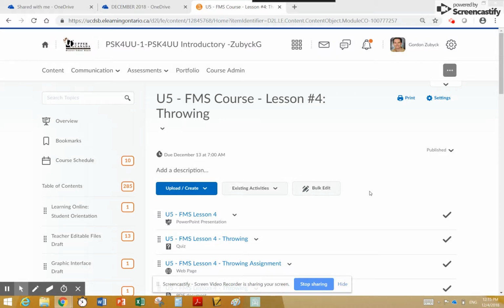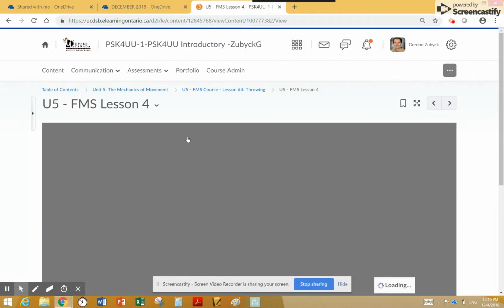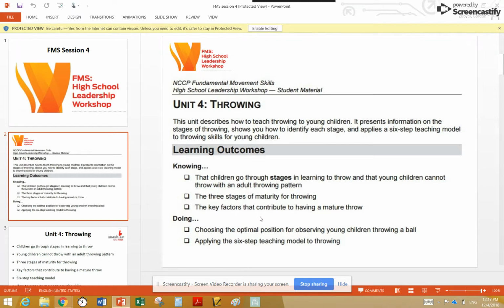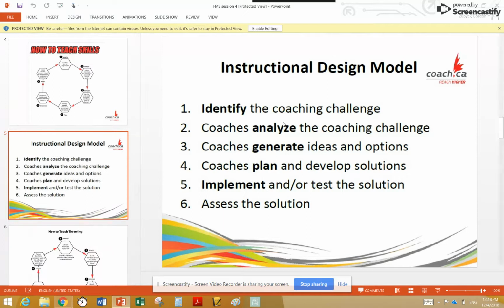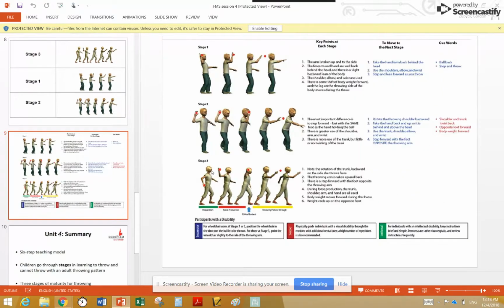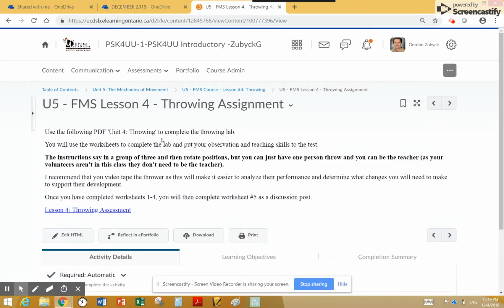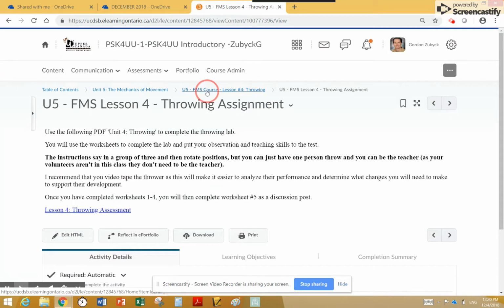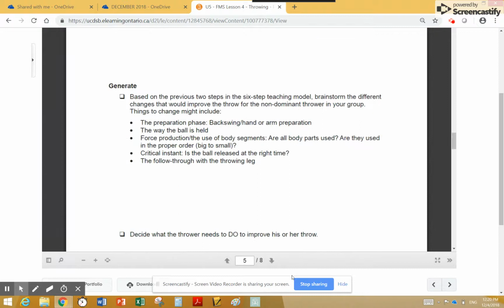Dec 4, 2018 12:21 PM